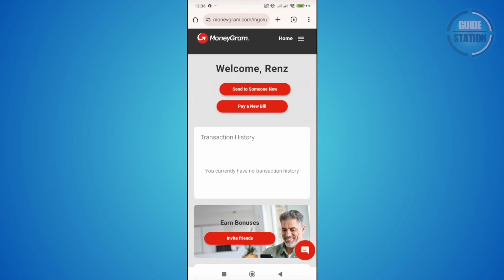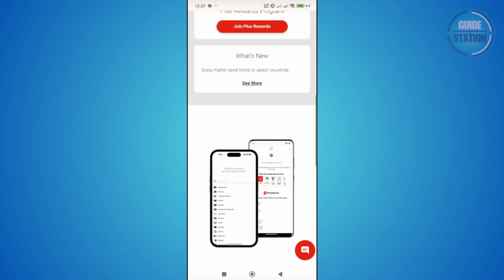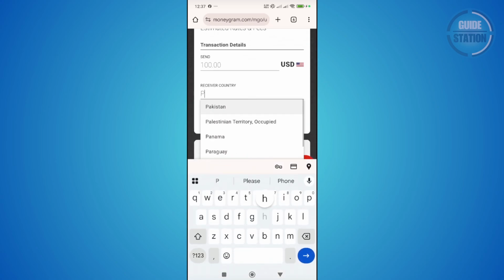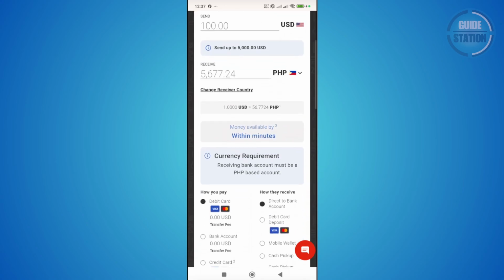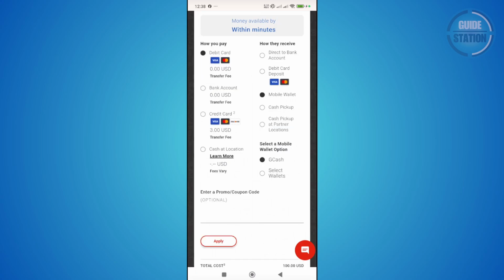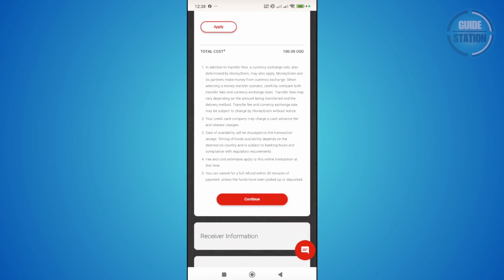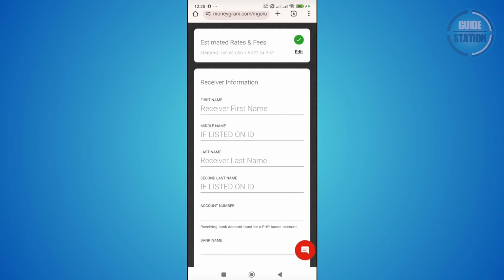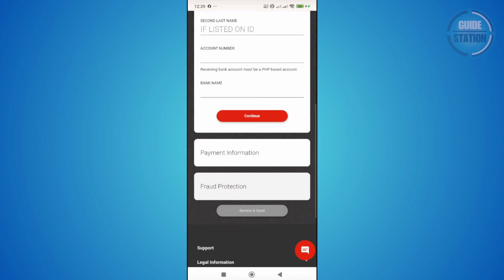How To Send Money With MoneyGram- FULL GUIDE (2025)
How do I send money with MoneyGram? In this video tutorial, I’ll show you a full guide to transfer money locally or internationally using MoneyGram. Enjoy!